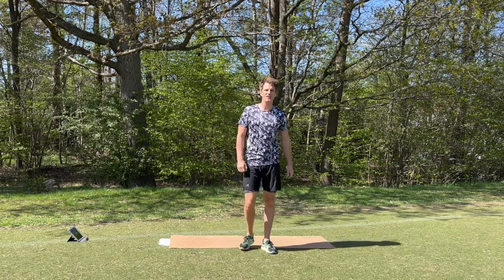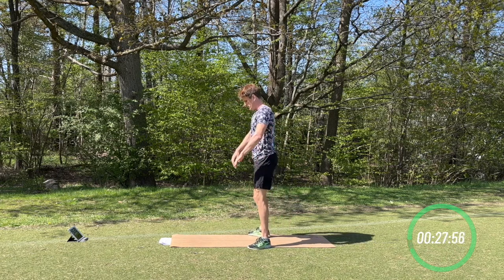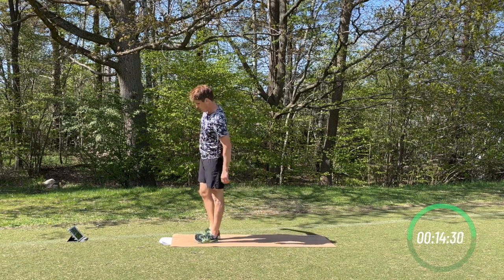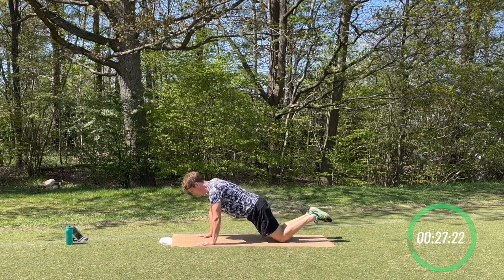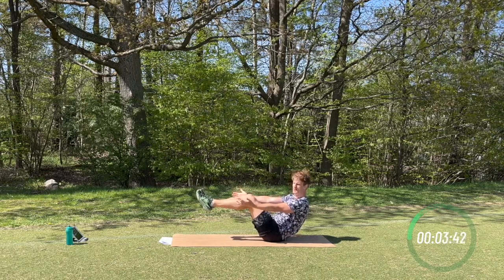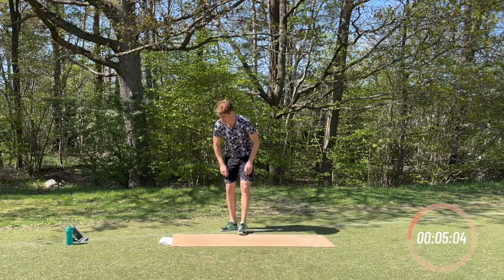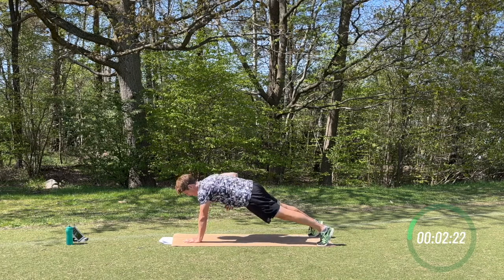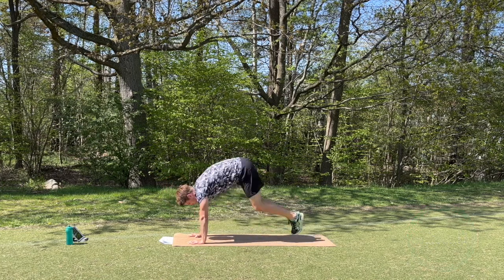17-minute HIIT Workout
Follow along to this fun and effective 17-minute HIIT workout for the whole body.

Peter